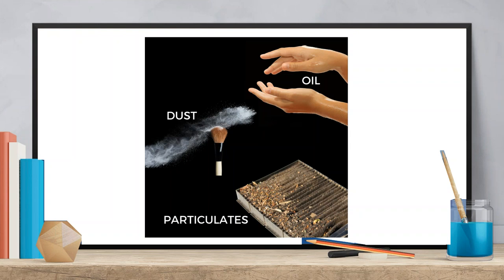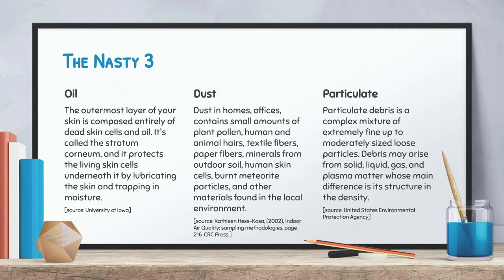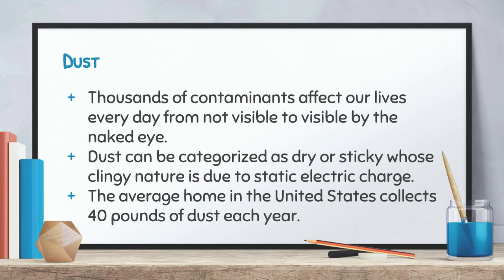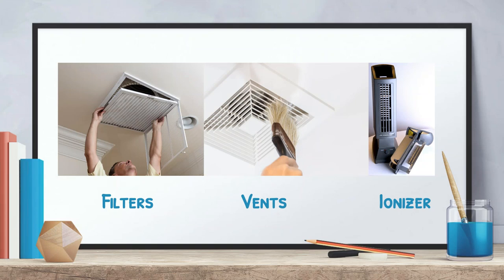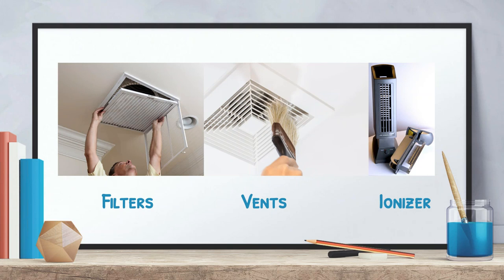5 Ways To Keep Your Photo Scanner Clean Scanned Photos Looking Great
This presentation is going to look at 5 distinct way to make sure your photo scanner remains clean and producing high-quality scanned images.